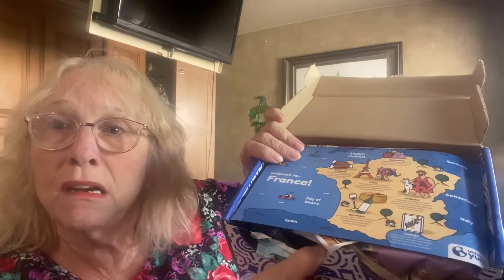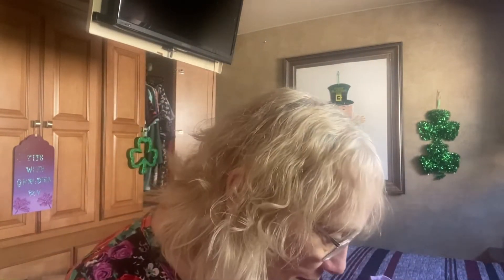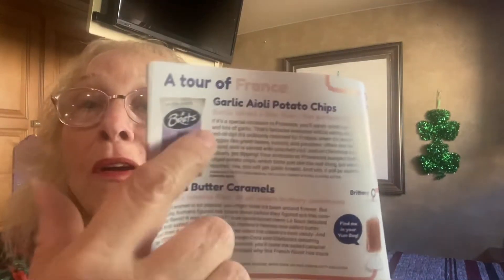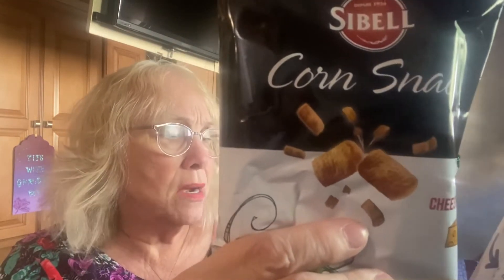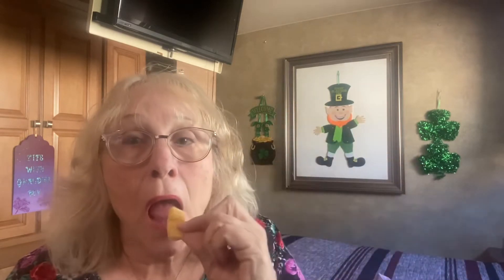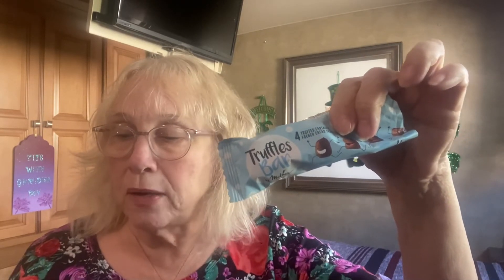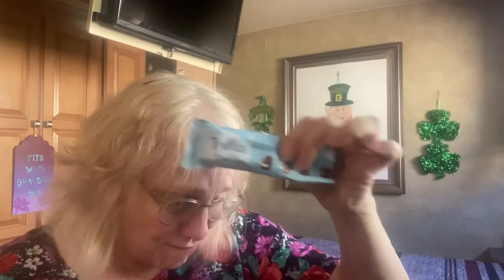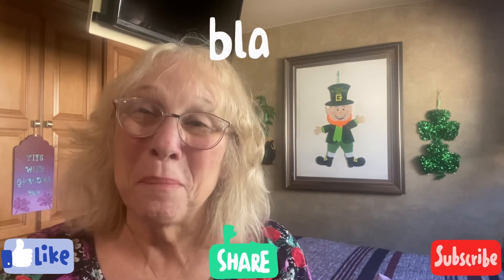UNIVERSAL YUMS - France - Yummy, Yummy!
This months Universal Yums are from France. I don’t think there was anything I didn’t like this time.

Tony Moly:
tonymoly.us